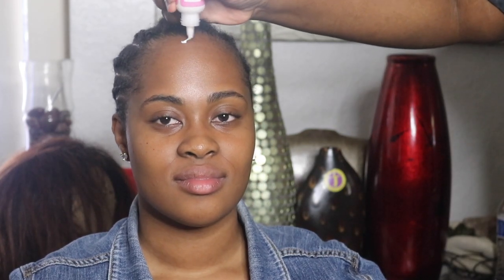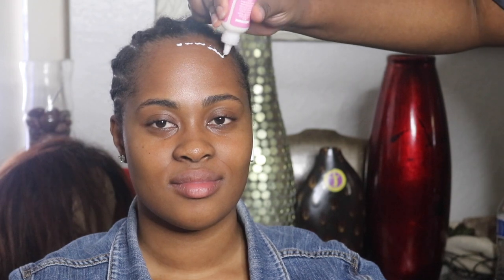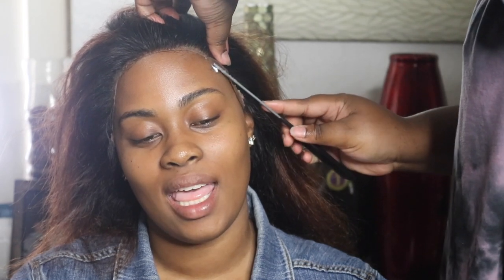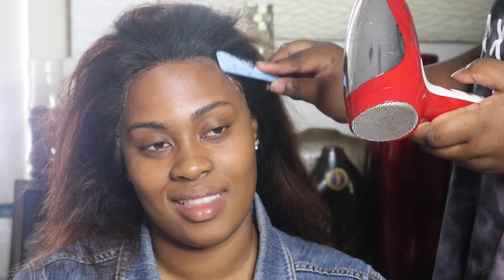Is Amazon Wigs Worth the cost? |Amazon Hair Review| 1 Month update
A glance into my world

Hair Company: Venelle

Hair Products:
Got 2 Be Glue
Got 2 Be hairspray
Bold Hold Active lace Glue
91% alcohol